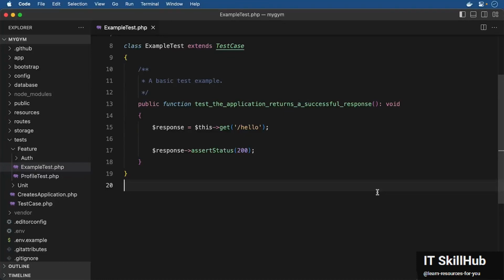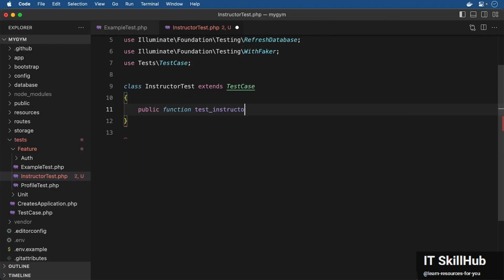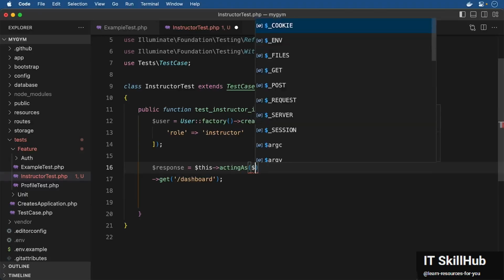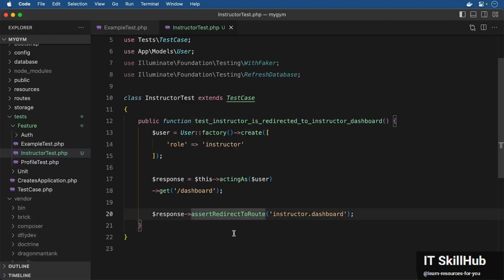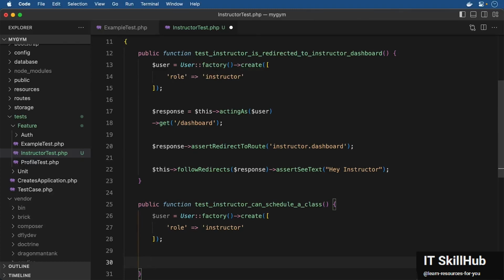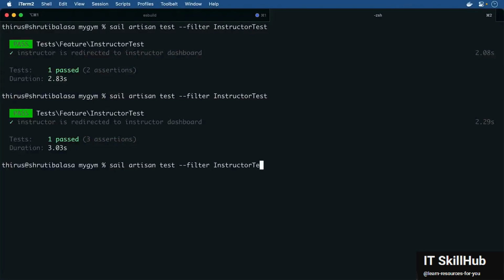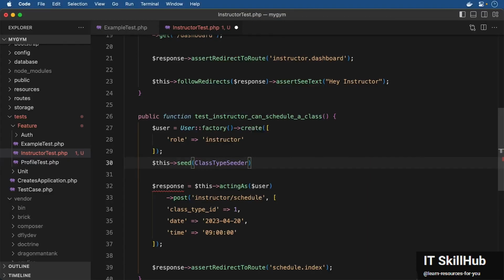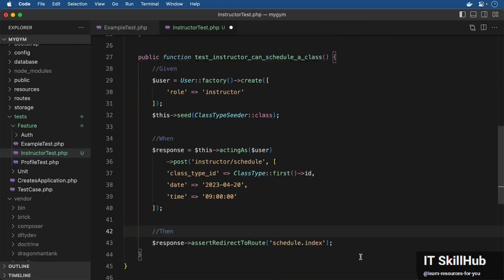Write HTTP tests - [Exercise - 26]